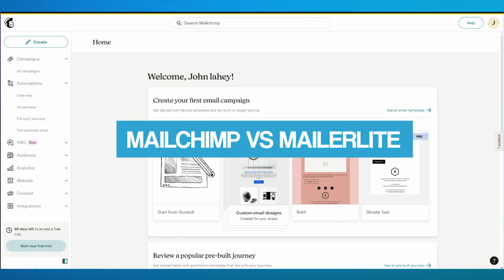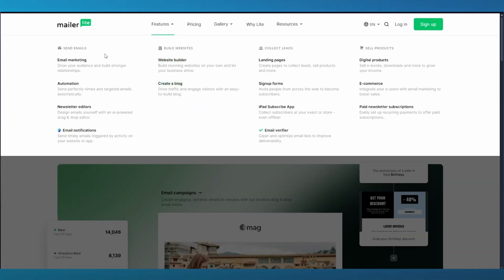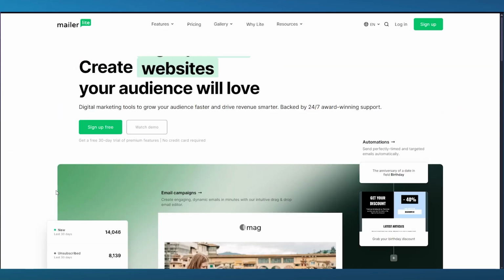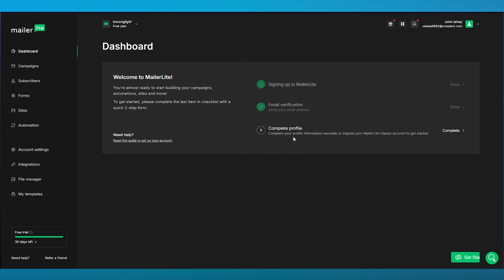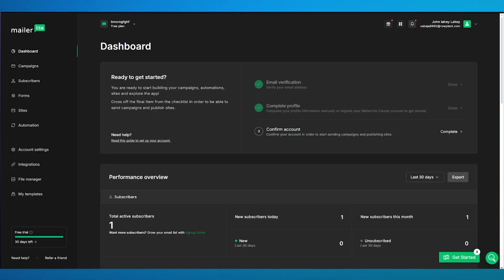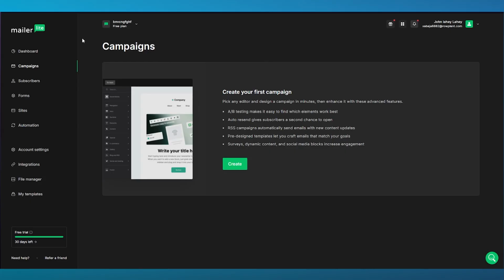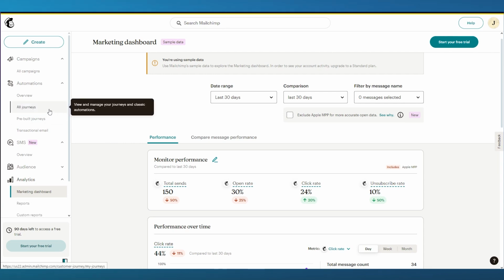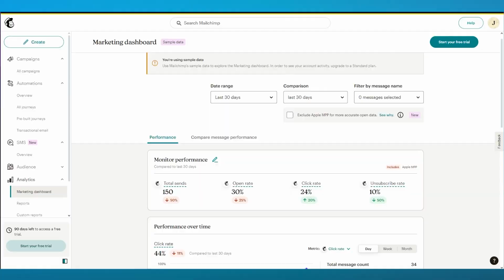Mailchimp VS Mailerlite: What You Need to Know Before You Choose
📧 Mailchimp vs. MailerLite – Which Email Marketing Platform is Best in 2024? 🚀

Looking to choose between Mailchimp and MailerLite for your email marketing strategy? In this comprehensive video, we compare these two leading platforms side-by-side to help you make the best decision for your business.

✨ What We Cover:
🔍 Email Templates: Which platform offers more variety and customization?
📊 Automation Tools: See how each service handles marketing automation.
💸 Pricing: Understand the cost differences and where you can save.
🤝 Customer Support & Ease of Use: Which is more user-friendly and responsive?

Mailchimp excels with powerful analytics and advanced segmentation, ideal for data-driven marketers. Meanwhile, MailerLite wins over small businesses with its simplicity, budget-friendly plans, and intuitive automation tools.

📲 Watch now to discover which email marketing tool is perfect for your 2024 business goals!